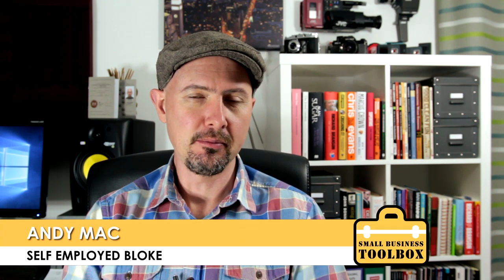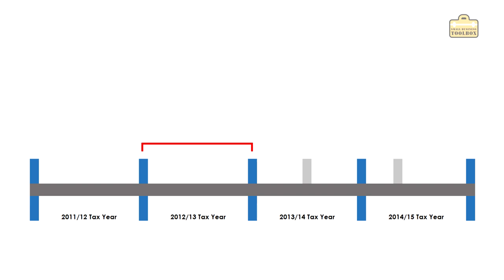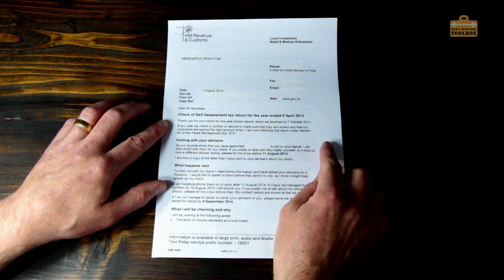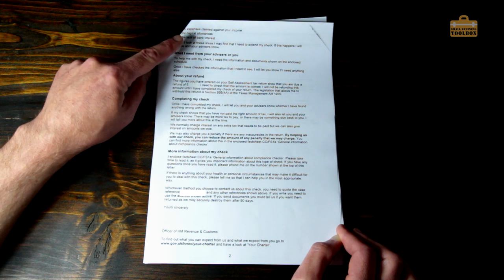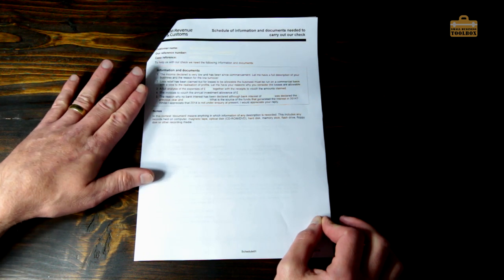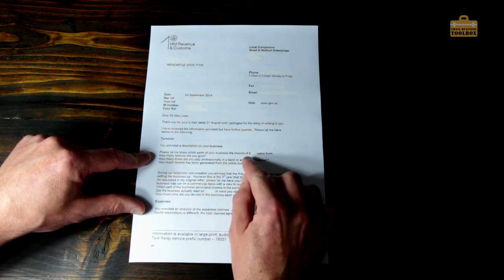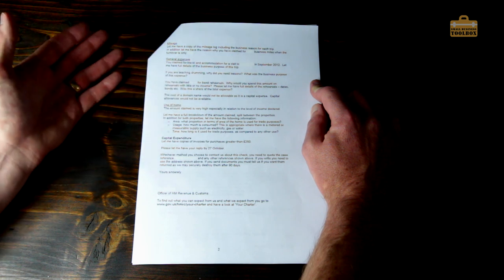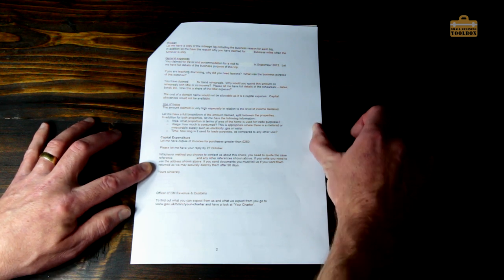I got audited! Questions asked in a UK tax audit (part 1)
Few things in life are more stressful than a tax audit. In this video I'm going to openly tell you exactly what was involved in a compliance check from HMRC that I had several years ago. We'll look at the questions HMRC asked and in part 2 I'll share what I sent back to HMRC. I'll also tell you whether I came out of it unscathed - was I fined? Did I go to jail?